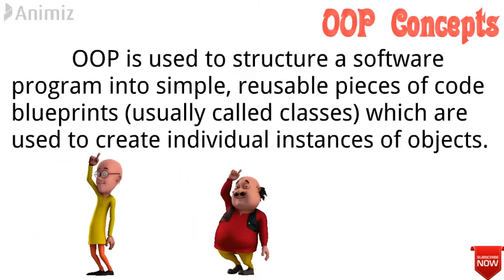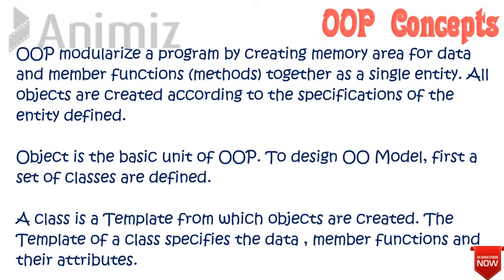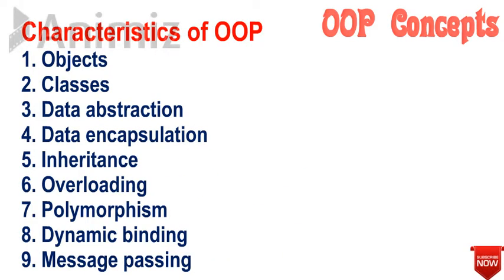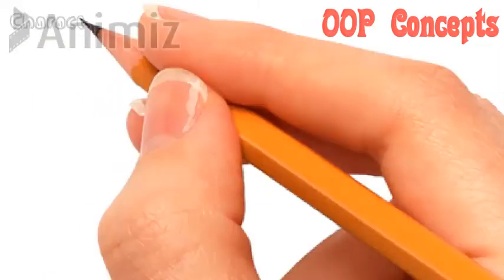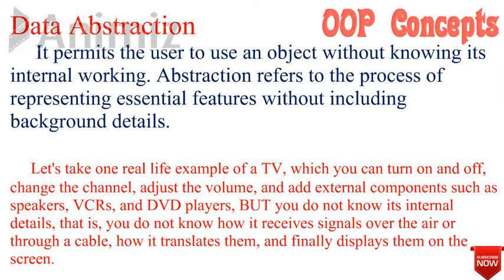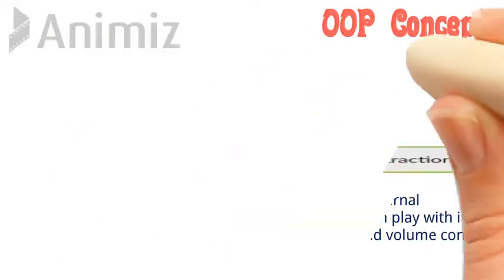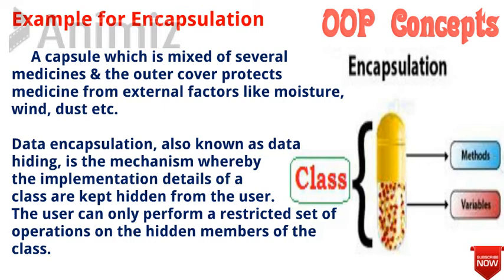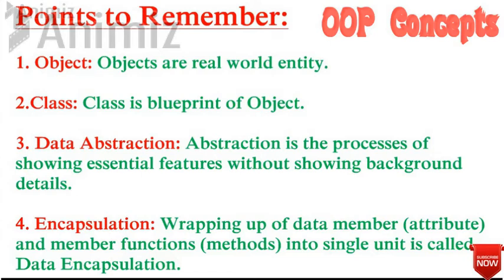How To Learn Basic Concepts of OOP ( Part 1 )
The object oriented programming is based on real world entities. It aims at binding together data and function work on these data sets into a single entity.

C++ Programs